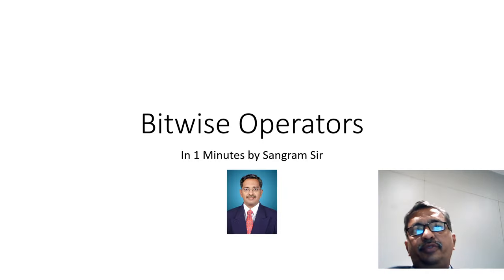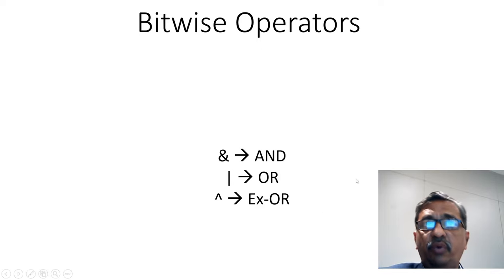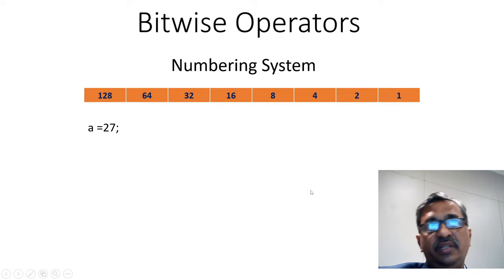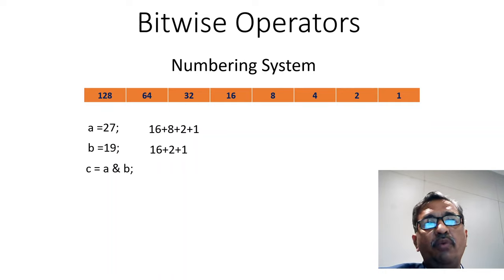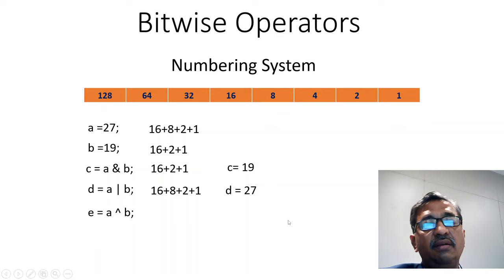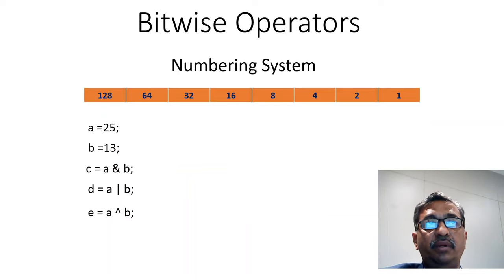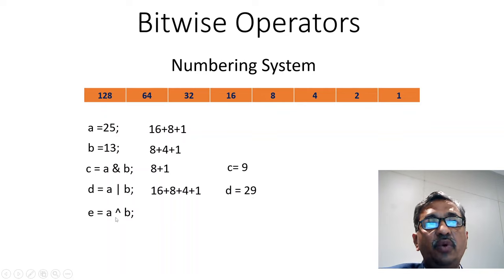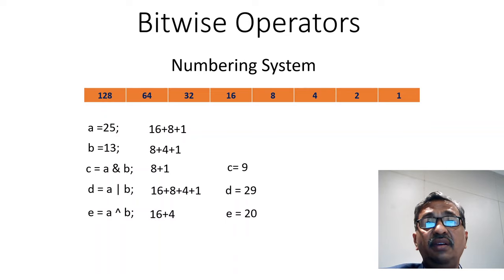1 मिनट में Bitwise Operators बनाने का तरीका Sangram Sir | in hindi 2022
First of all friends a very happy 73rd Republic Day 🙏

So today in this video, I will tell you about how you can solve bitwiseoperators in 1 minute. In this video, you'll learn the techniques by example to solve bitwise operators. So watch it. I hope you like it and learn something from it. Do let me know any queries regarding this topic in the comments, I will help you out happily.